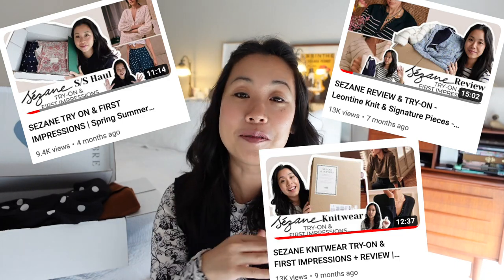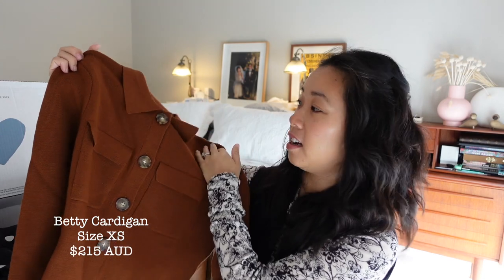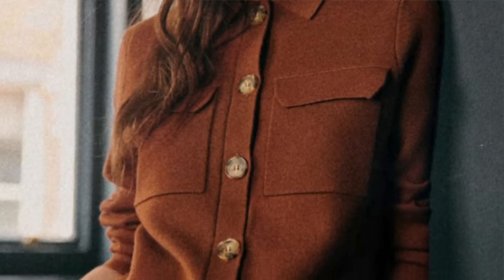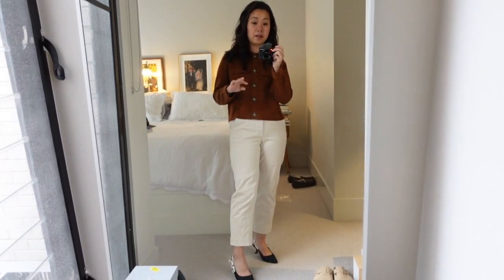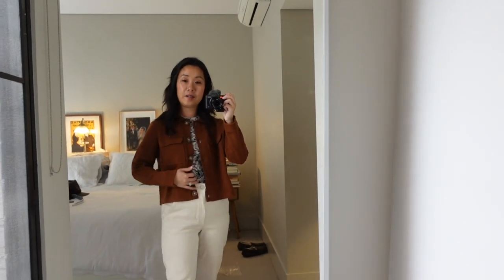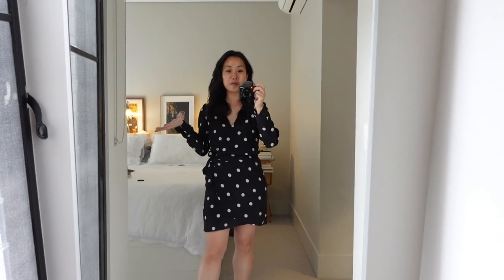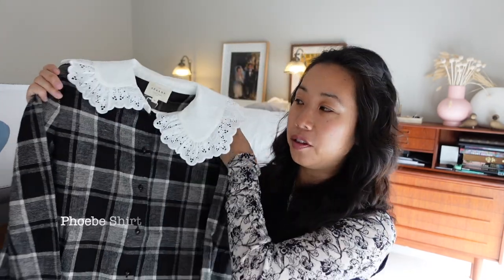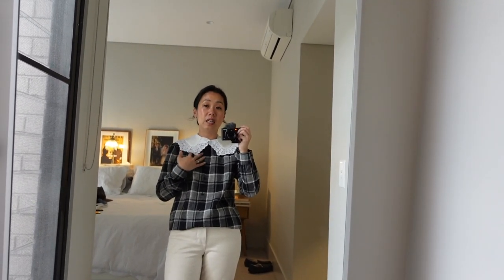SEZANE AUTUMN TRY-ON - Noemia Dress, Betty Cardigan & Signature Items - Sizing, First Impressions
Huzzah for another Sezane try-on! I ordered a few items from their new Autumn collection (a knit, a shirt, a skirt and a dress) and I share my first impressions and thoughts in a try-on video for you.

I’m 5’2 or 158cm!

What I’m wearing:

Navy wool vest (sz UK 8) - sold out

This video is not sponsored and I have purchased all of the Sezane items in my wardrobe myself.

Timestamps!
00:00 Intro
02:06 Betty cardigan
05:14 Noemia dress
07:48 Phoebe shirt
09:27 Gillie skirt